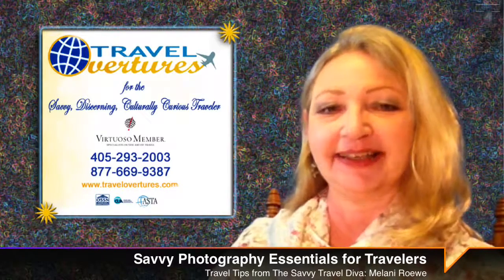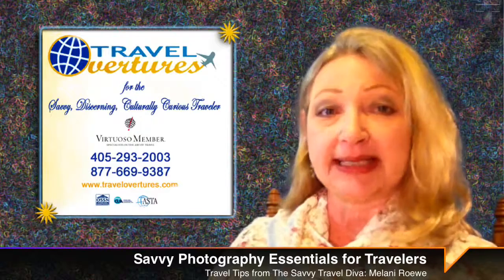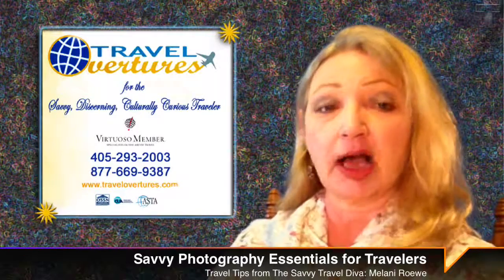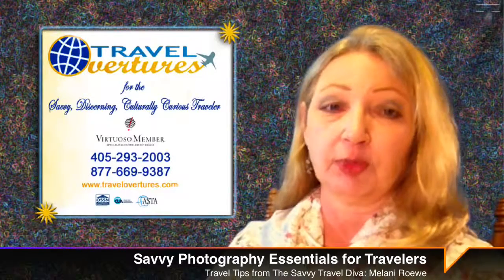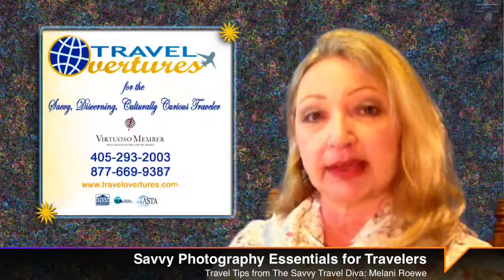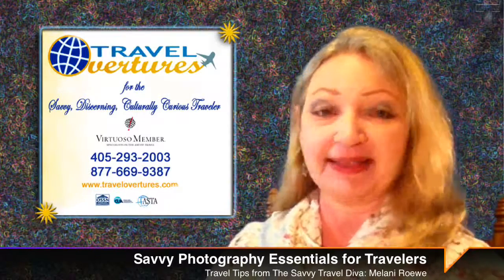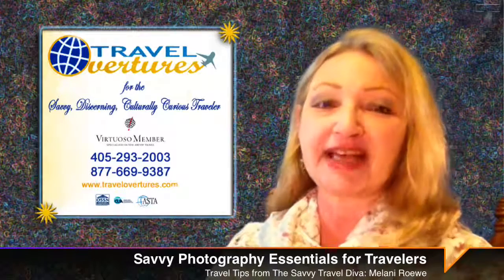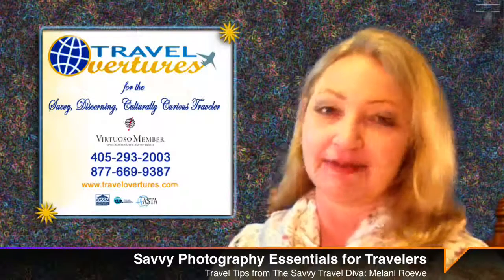Savvy Photography Tips for Travelers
SAVVY PHOTOGRAPHY ESSENTIALS

Naturally you will bring your iPhone or digital camera or mini-video recorder complete with the necessary accessories such as memory cards, battery and battery charger.

Please bring several memory cards rather than one huge one. For instance, 5 4-Gigabyte SD/SDHD cards would be better than one 20-Gigabyte card. Cards can become corrupted, and you may never even know why. They just do. Why risk losing all of your precious photos?

By the way, while memory cards are available everywhere in Europe, the Middle East, and Mexico, they are much more expensive than here at home. Bring several. They are small enough they won't affect your luggage weight, and you won't find yourself out of available digital memory.
If your camera uses a rechargeable battery, then you will need either a dual-voltage charger or a plug adaptor for the charger according to the country you are visiting.
If your camera uses AA or AAA batteries, those are also available everywhere, even from street vendors. I prefer to bring a decent supply with me from home, and I bring the Lithium types made for digital cameras. Yes, they cost more, but they last longer.
Note: Lithium batteries must be transported in their original retail packaging, unopened. (the ones IN your camera are ok; but do not allow batteries to travel "loose" in luggage. They may explode if their terminals touch).

for the latest restrictions on what you are allowed to pack in your luggage.

There you are! Have fun taking those photos. Share them with us, ok?

Blessings,
Melani Roewe
Travel Overtures
820 W. Danforth Road
Suite A30
Edmond, OK 73003
melani.roewe SKYPE

an Independent Contractor with Pisa Brothers/Worldview Travel CST# 1008676

Custom Luxury Travel to the Middle East, Mediterranean, Caribbean, and Europe